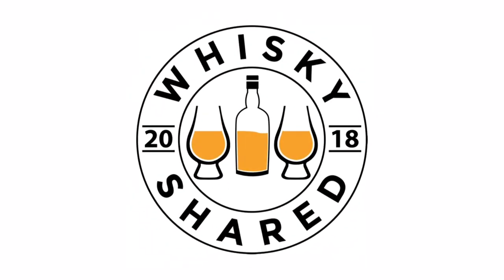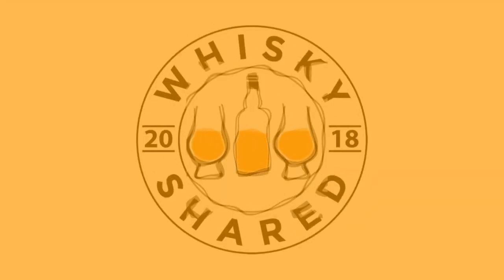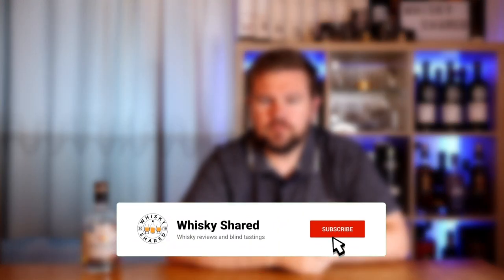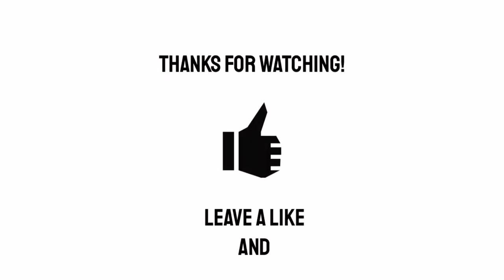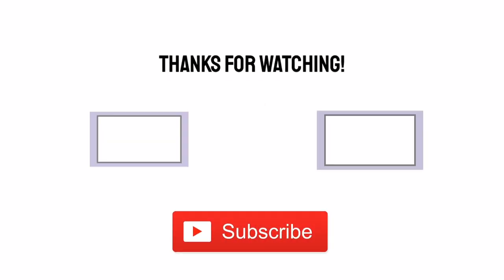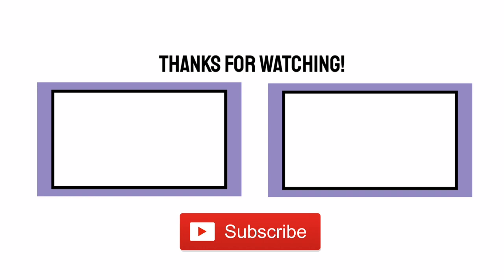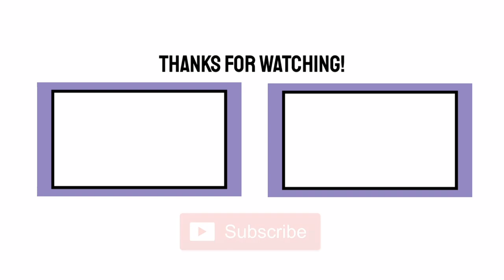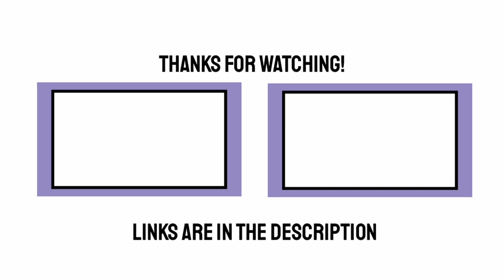Canmore Single Malt Scotch Whisky Review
Welcome to my review of Canmore Single Malt. This is a non-age statement single malt Scotch whisky. It is bottled at 40% ABV and retails for £36.

Full disclosure: this was sent to me by Charles Edge. I am free to review this honestly and all opinions are my own. If I give it a favourable review, it's because I like it. Enjoy the video and bear in mind that all views are my own.

- Contents -
0:00 - Introduction
1:04 - Nosing and tasting
4:36 - Conclusion

using code FTVT1C94QRRKW

Main camera
Main lens
Second camera
Lapel microphone
On camera microphone
Main light
Fill light